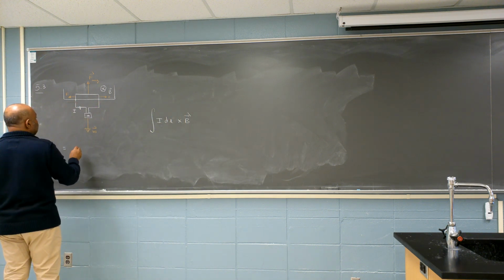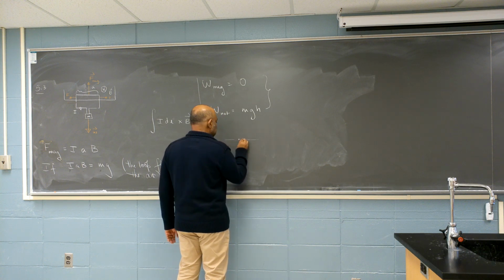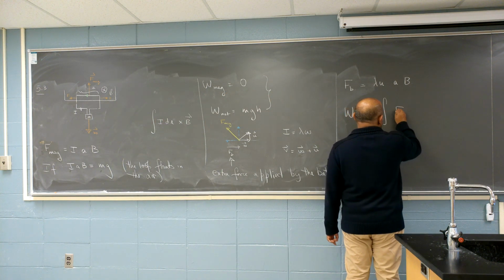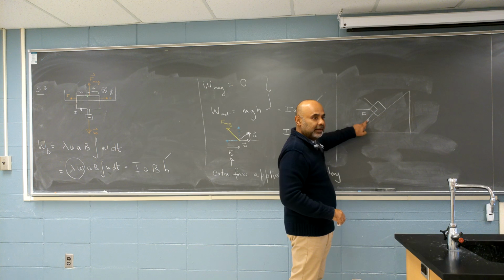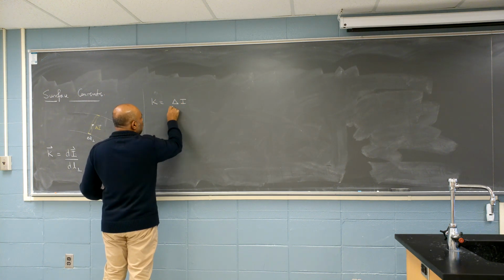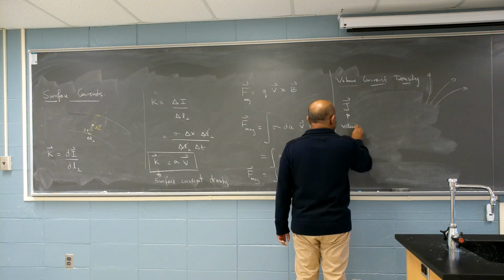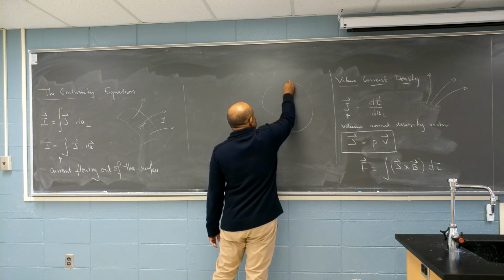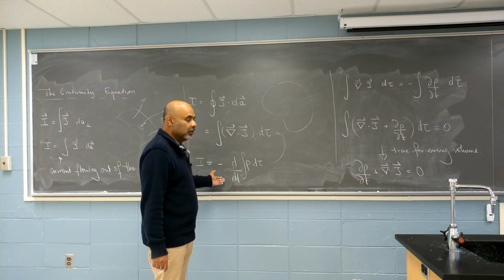Electrodynamics Chapter 5, Lecture 2: Work and Magnetism